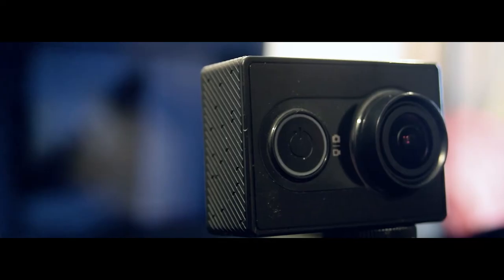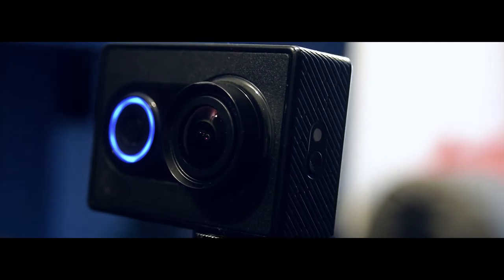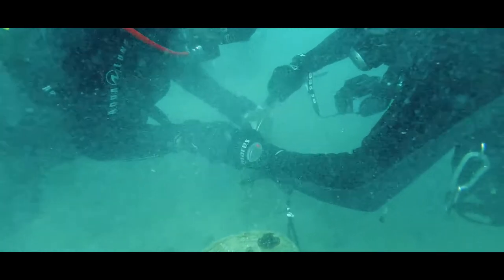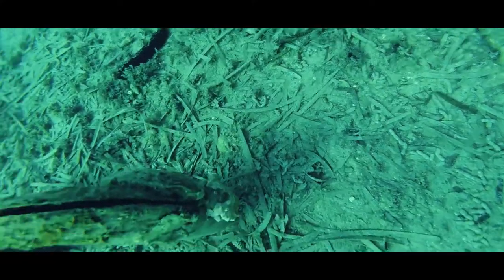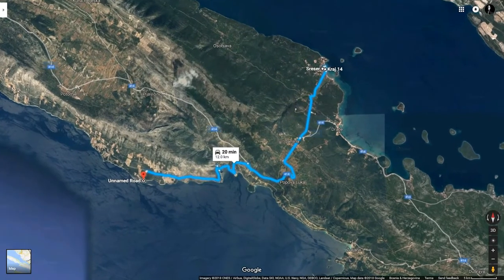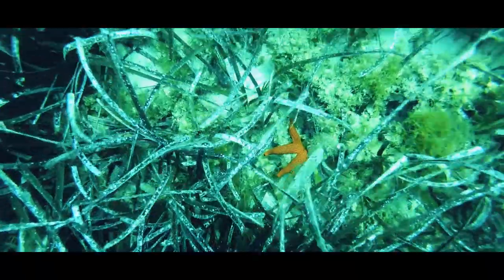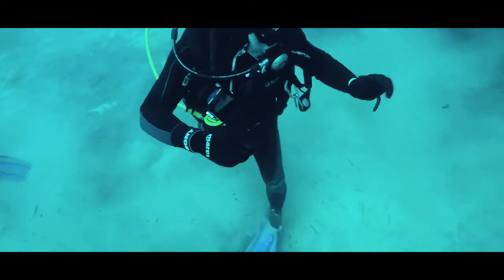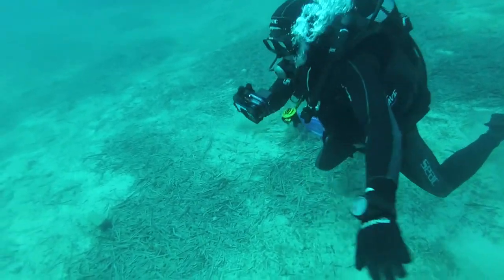Scuba Diving with the Xiaomi YI 2k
So I finally got the chance to go scuba diving in croatia during this roadtrip I went on! Brought my action camera to film it all, kinda like a go pro, but this one isn't an actual gopro, it's called a Xiaomi YI 2k (probs heard of it), full HD action camera that can shoot underwater cause it's waterproof. Enjoy the vlog!

My stuff:

18-105mm f3.5-5.6 (very adaptable)
50mm f1.4 (killer lens)